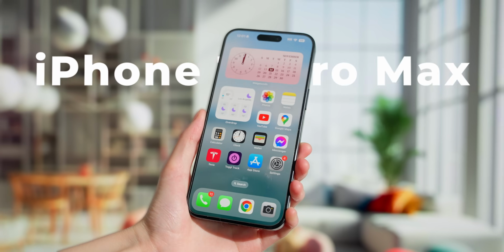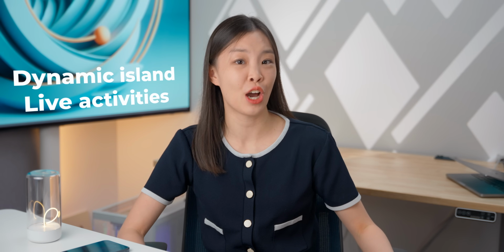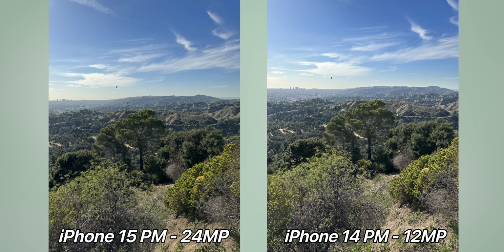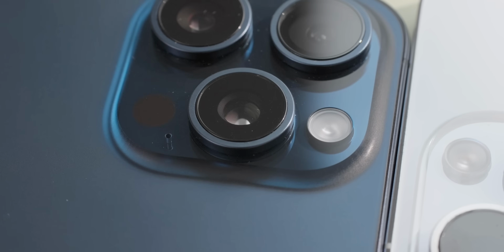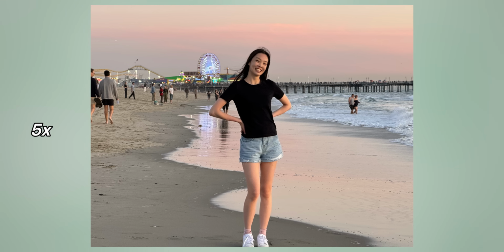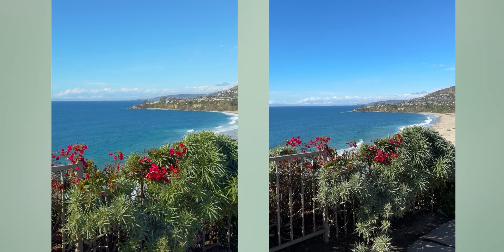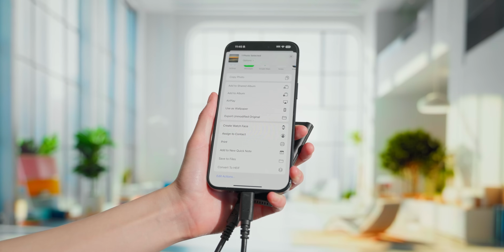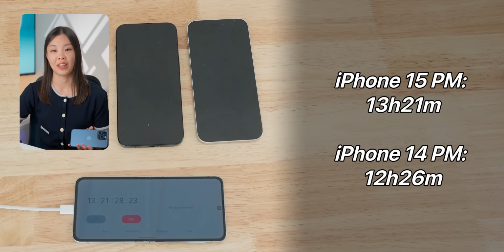iPhone 15 Pro Max Review | Conflicting thoughts...(2 months later)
❀ description ❀
My iPhone 15 Pro Max review after 2 months. Hope you enjoyed!

My tech setup + favorites
My current filming equipment